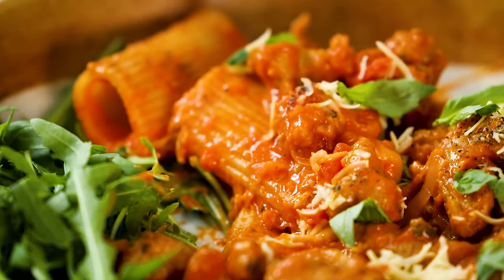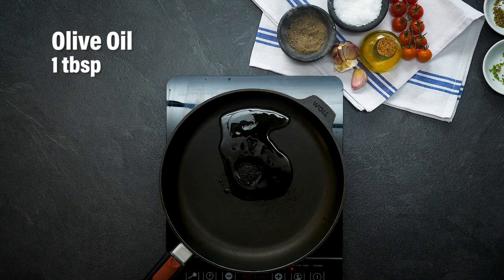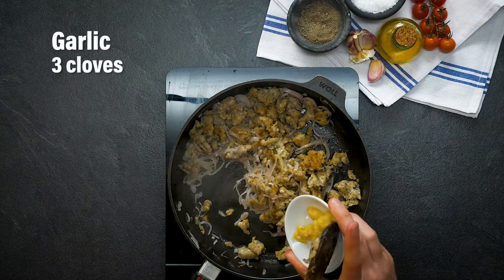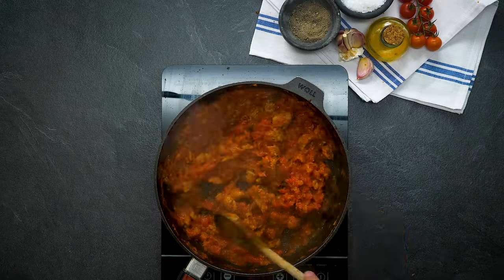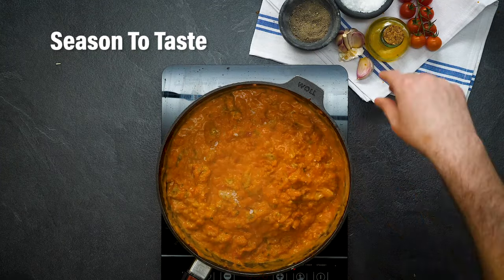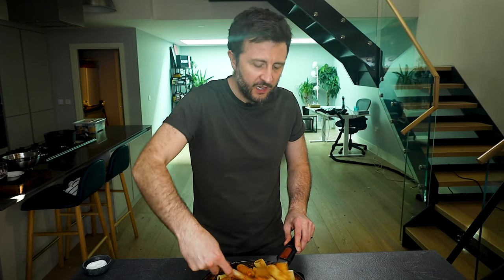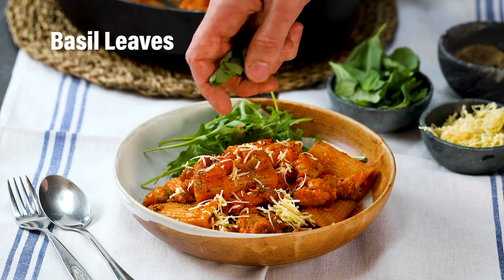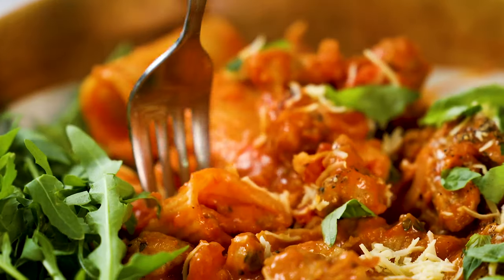Easy Cheesy Sausage Rigatoni (Quick Vegan Dinner Recipe)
This delicious pasta dish might be the most comforting meal there is. It's cheesy, tomatoey and loaded with "meaty" vegan sausage. Yum yum yum.

Ingredients:
1 tbsp olive oil
6 vegan sausages (approx 500g)
2 banana shallots
3 cloves garlic
15g fresh basil
½ tsp oregano
3 sprigs thyme
400g tin chopped tomatoes
200g passata
1 tbsp tomato puree
200ml oat cream
30g vegan parmesan
Salt, pepper and sugar to taste
400g rigatoni pasta

Kettle boiled

Method

Prepare the ingredients | Peel and finely slice the shallots | Peel and grate the garlic | Pick the basil leaves and finely chop the stalks | Grate the vegan parmesan

Make the Sauce | Warm the olive oil in the large saucepan over medium heat | Crumble the vegan sausages into the pan and stir for 2-3 minutes | Add the shallots to the pan and stir for 2 minutes | Add the garlic, basil stalks, oregano and thyme to the pan and stir for 1 minutes | Add the chopped tomatoes, passata and tomato puree to the pan and stir to combine | Turn the heat down to a gentle simmer

Make the pasta | Pour the boiling water into a large pan | Add a big pinch of salt | Pour in the rigatoni and cook according to the package instructions (approx 9-11 mins)

Finish the sauce | When the pasta is 3 minutes from ready, add the oat cream to the sauce, stir to combine and turn up the heat | Taste the sauce and season with salt, pepper and sugar

Combine the elements and serve | Drain the pasta and add to the pan | Sprinkle over the vegan parmesan (saving some for garnish) and fold everything together | Spoon the Easy Cheesy Sausage Rigatoni into serving bowls, garnish with vegan parmesan, pepper, fresh basil leaves and serve immediately